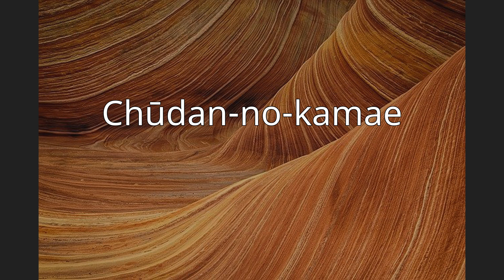Chūdan-no-kamae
Chūdan-no-kamae (中段の構え:ちゅうだんのかまえ), occasionally Chūdan-gamae, or simply Chūdan as it is shortened to in many Japanese martial arts schools that instruct in the use of the katana (sword).  Chūdan-no-kamae translates to "middle-level posture", it is also called Seigan-no-kamae (正眼之構) that can be translated to "right posture".  In most traditional schools of swordsmanship, and in the practice of kendo, chūdan-no-kamae is the most basic posture.  It provides a balance between attacking and defensive techniques.